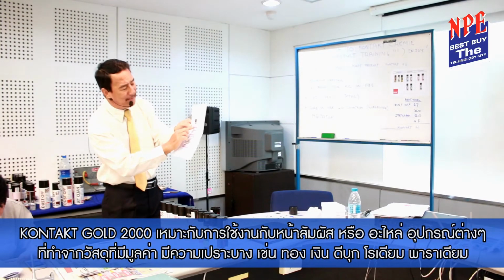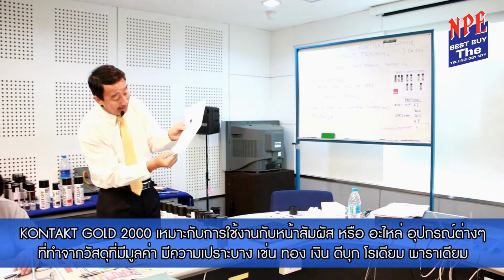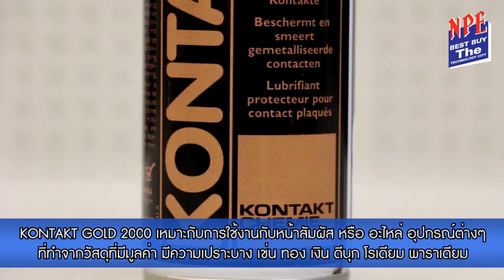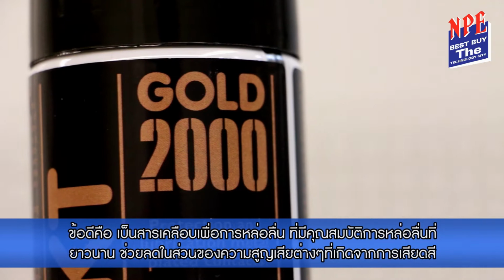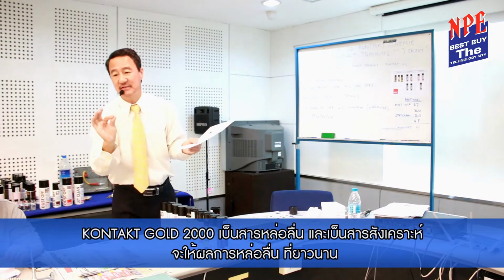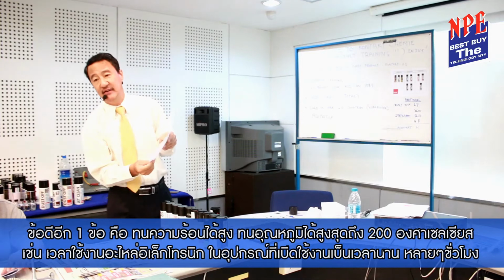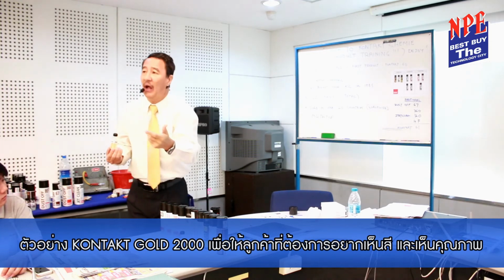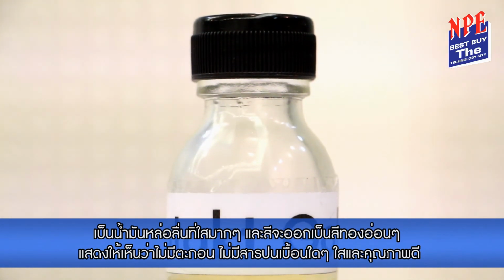Kontakt gold 2000